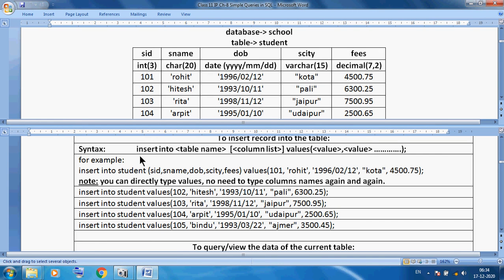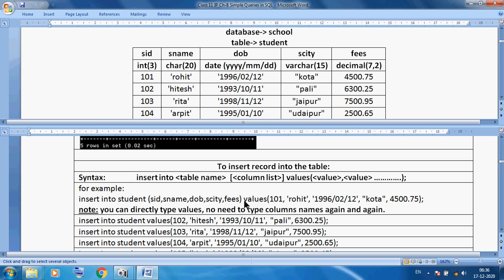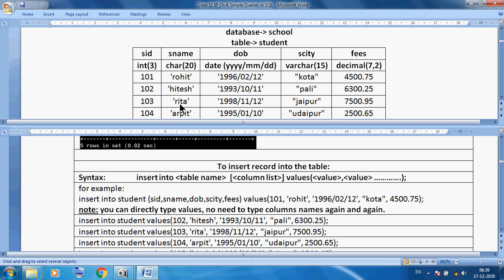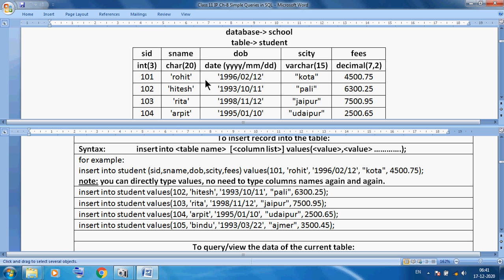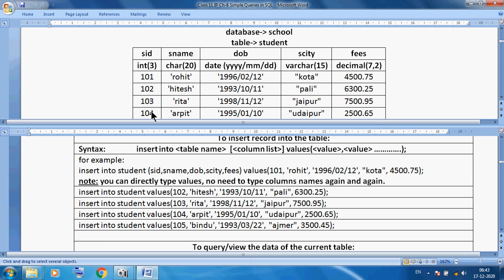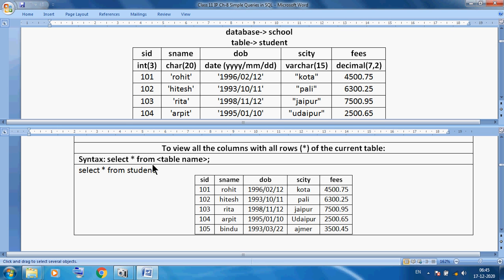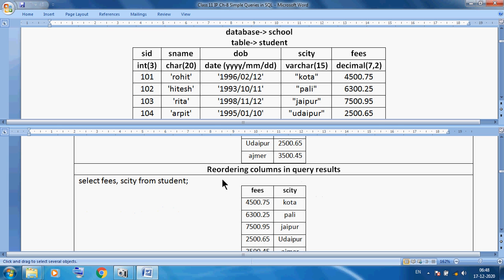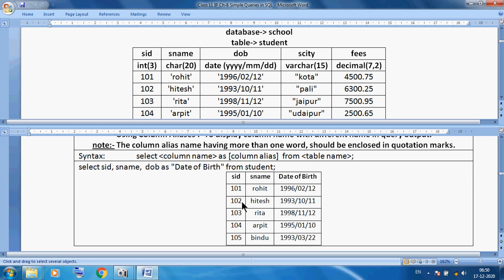Class 11 IP Ch 8 MySQL Insert and Select Commands Explain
Class 11 IP Ch 8 MySQL Insert and Select Commands Explain by Rajkumar Sharma Sir